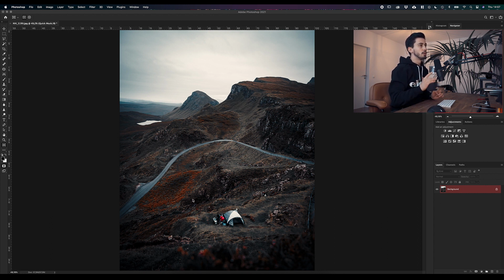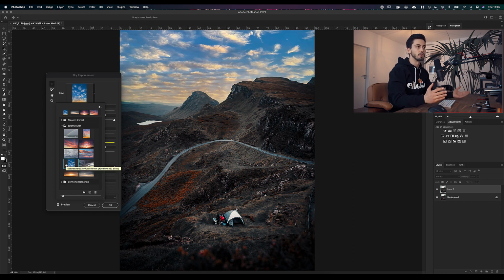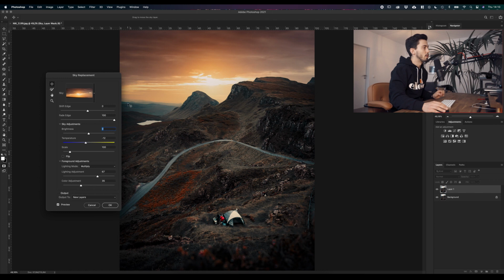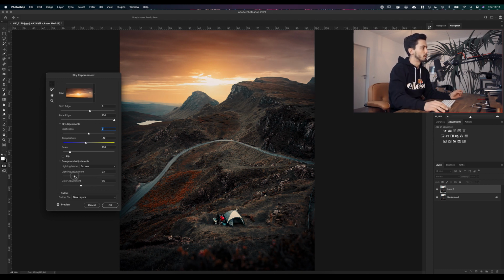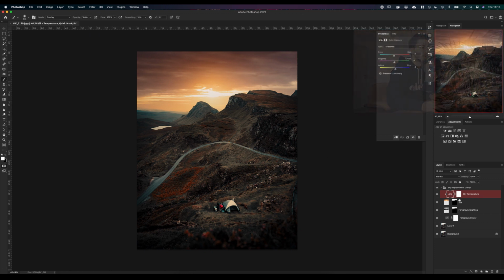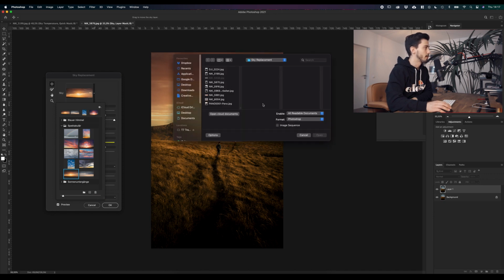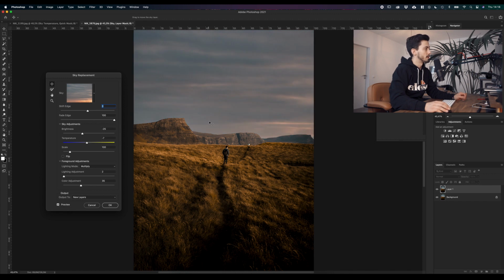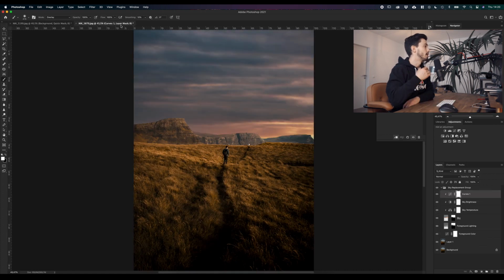AI Sky Replacement in Adobe Photoshop 2021 - Patheight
Adobe recently release some major updates to their software lineup and added a Sky Replacement feature to Adobe Photoshop 2021.

In this video I am walking you through the new feature and showing you how to use it.